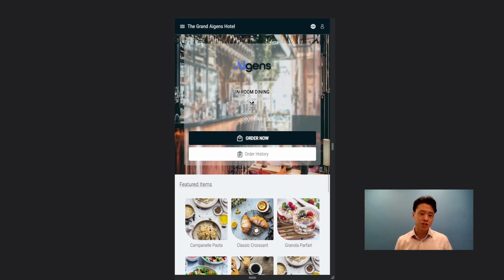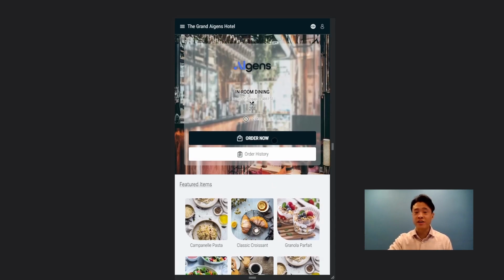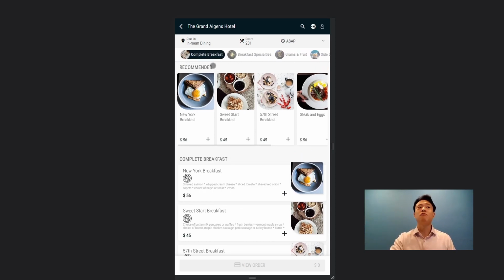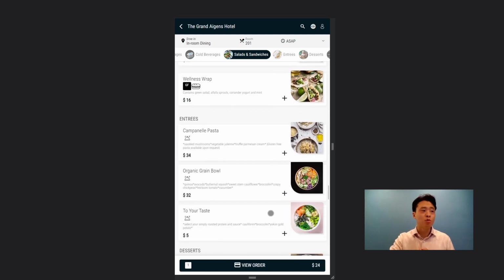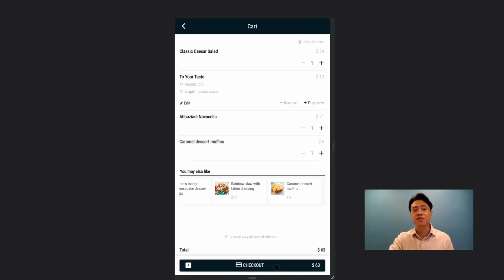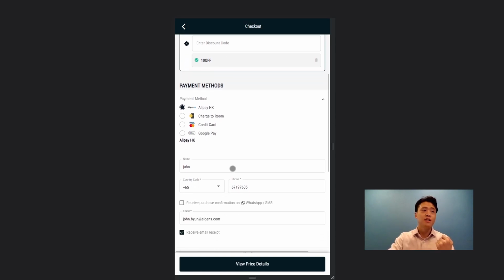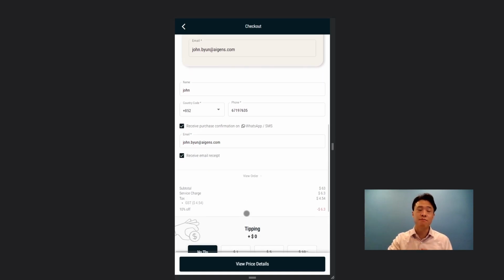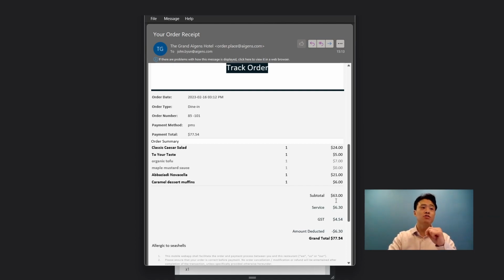Talktime with our expert: In-room dining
In this episode of 'Talktime with our expert', John Byun, Solution Consultant, conducts a detailed demonstration of the latest version of Aigens' In-room dining ordering solution.